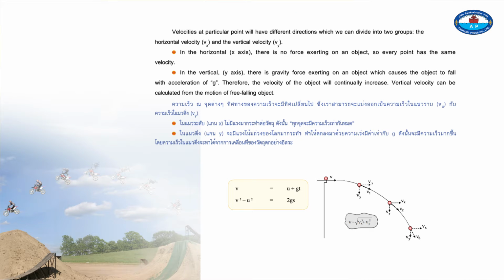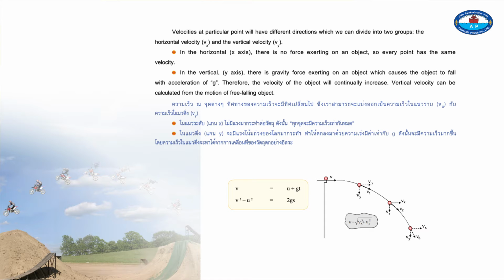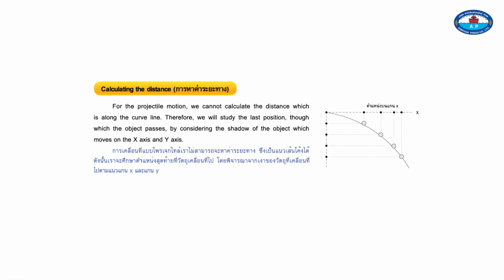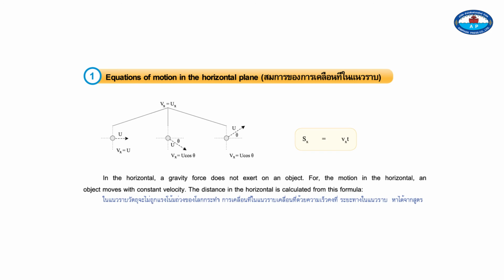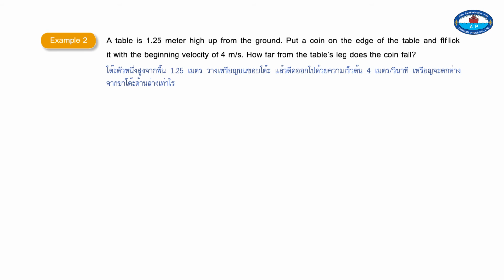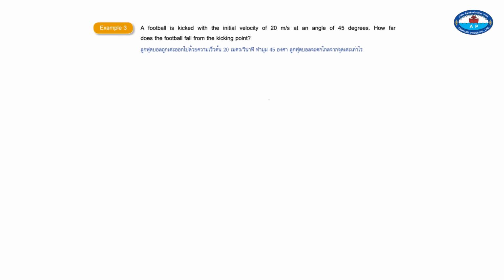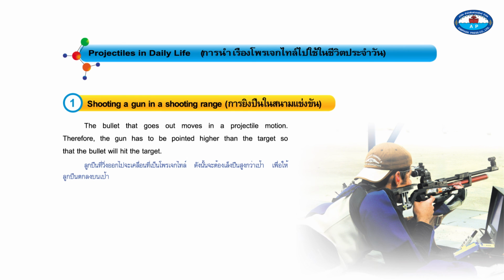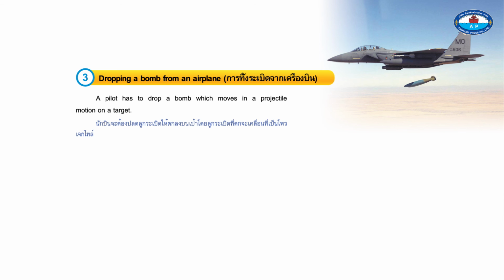Projectile motion : ลักษณะการเคลื่อนที่แบบโพรเจกไทล์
Bilingual Supplementary Book 2 ภาษา
บทที่ 7 Motion in a plane : การเคลื่อนที่ของวัตถุบนระนาบ หน้า 217